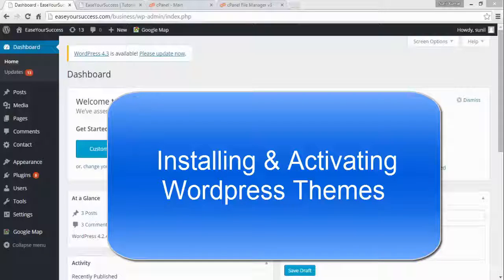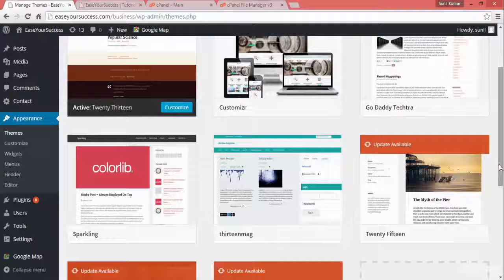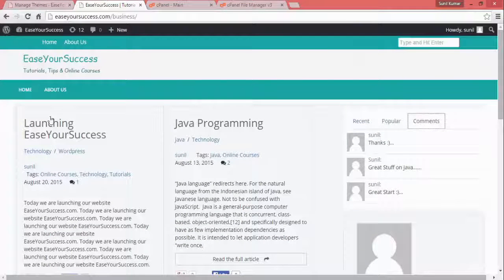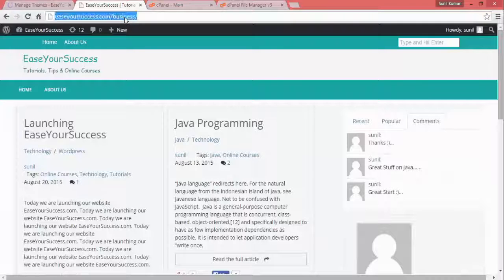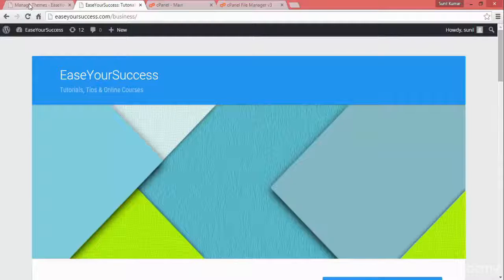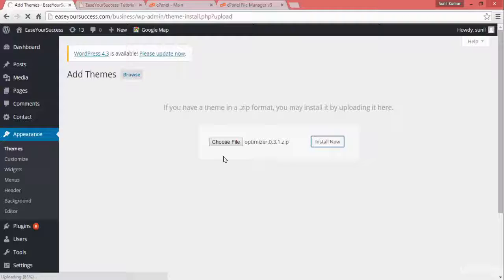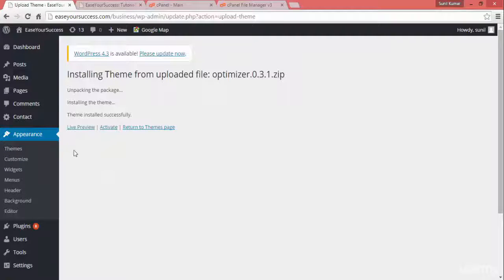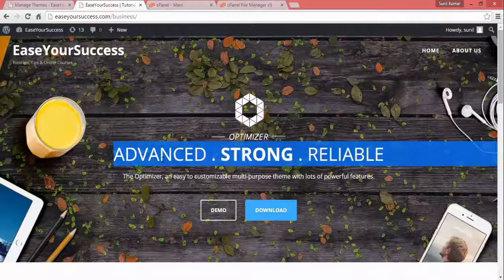14 Choosing Installing and Activating Themes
14   Choosing Installing and Activating Themes